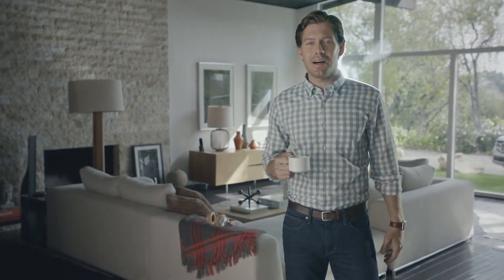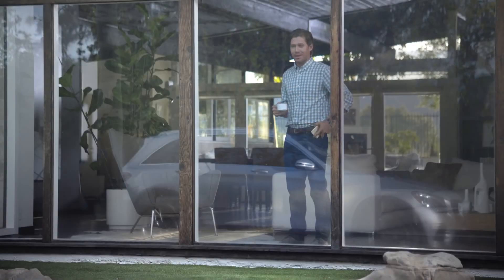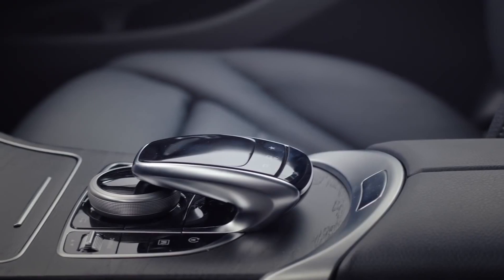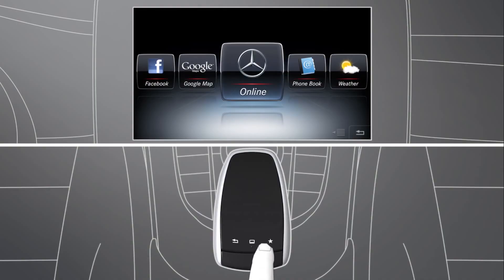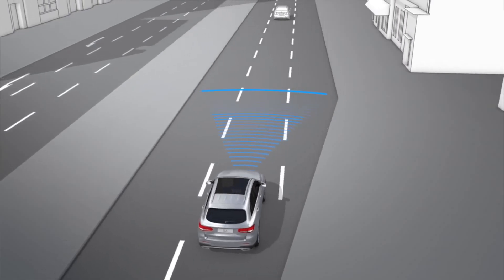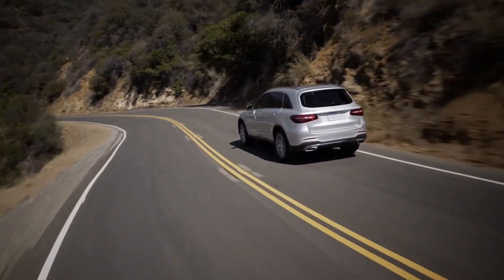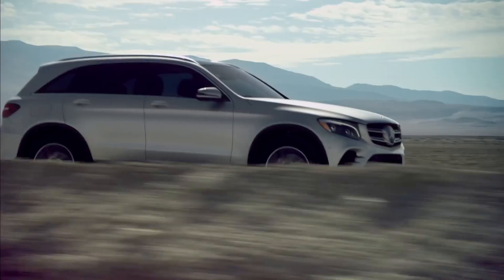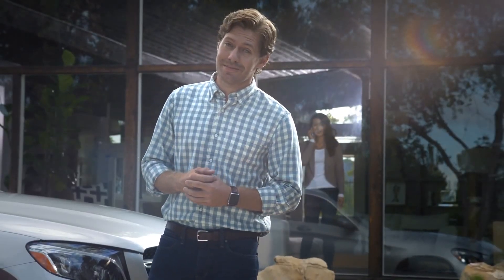Mercedes Benz 2016 GLC — Video Brochure